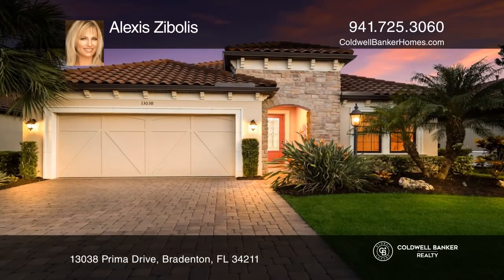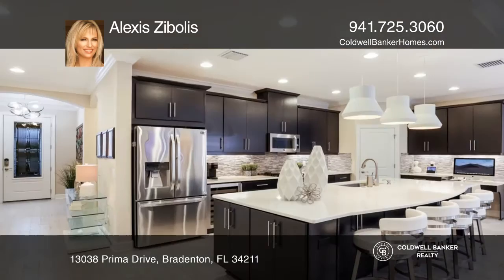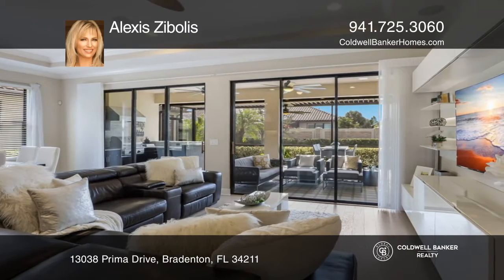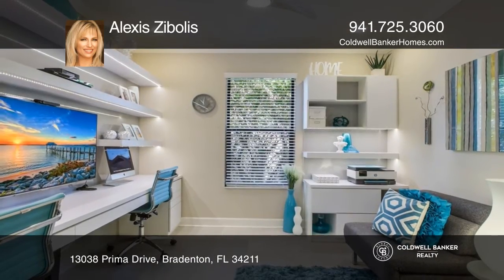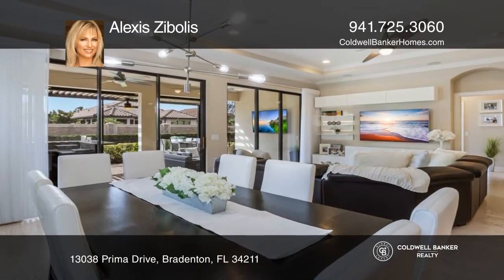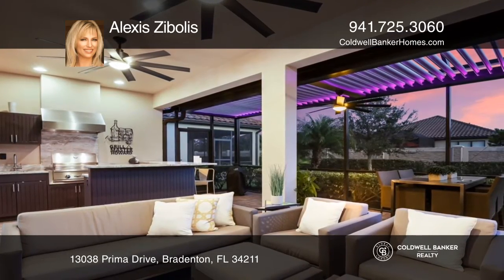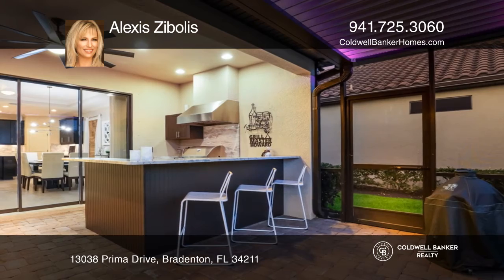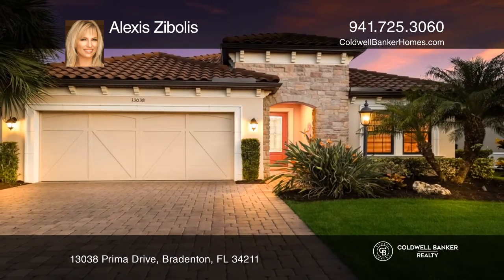13038 Prima Drive Bradenton, FL | ColdwellBankerHomes.com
13038 Prima Drive, Bradenton, FL

This two bedroom plus a den immaculately kept home exudes luxury and distinct taste in every detail. The kitchen hosts Cambria quartz island, stainless LG Appliances, under cabinet lighting, a gas range, wine fridge, custom pantry and glass backsplash. The enchanting outdoor space you can live outsi